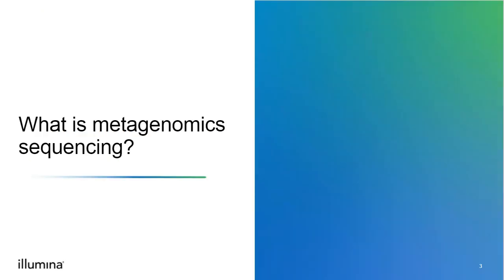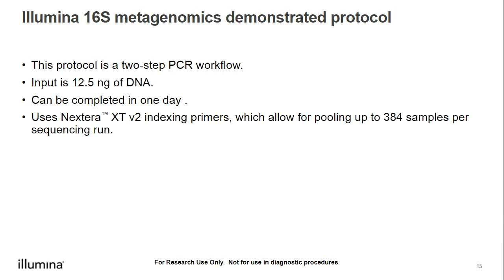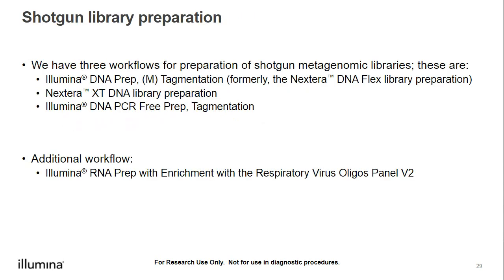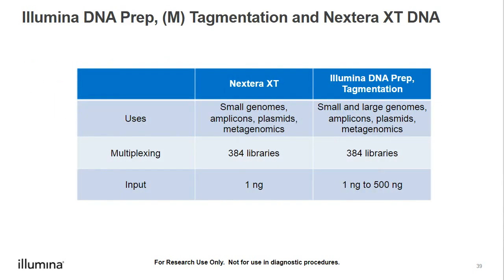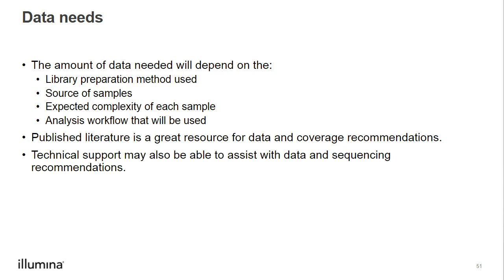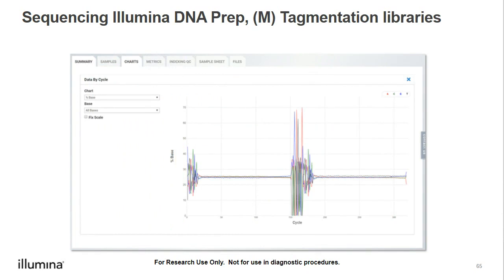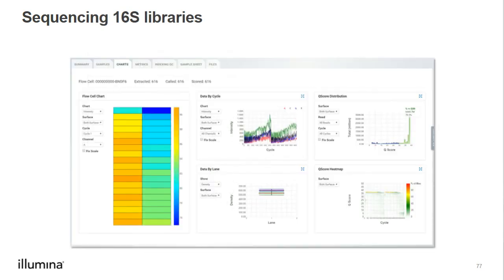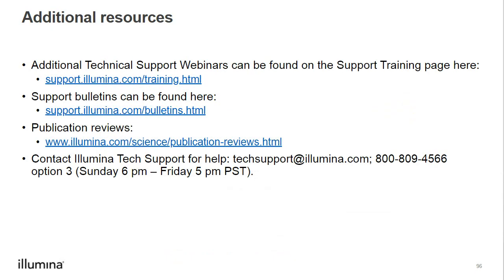Introduction to Metagenomics Part 1: Library Preparation and Sequencing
Let's talk through end-to-end workflow for a metagenomics sequencing project. Our experts at Illumina will walk through targeted metagenomics and shotgun metagenomics sequencing.
- An overview of metagenomics
- Introduction to experimental approaches
- Library preparation strategies and considerations
- Sequencing options
- Run performance evaluation
- High-level overview of data analysis